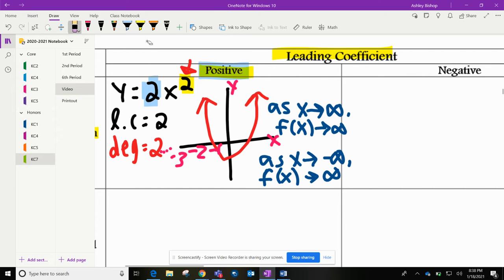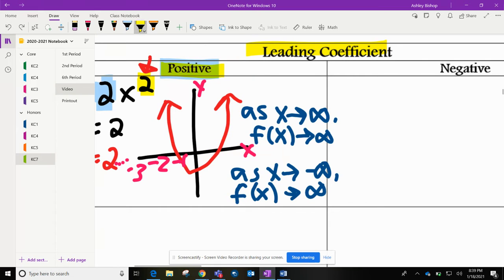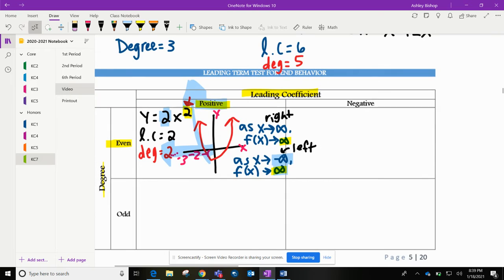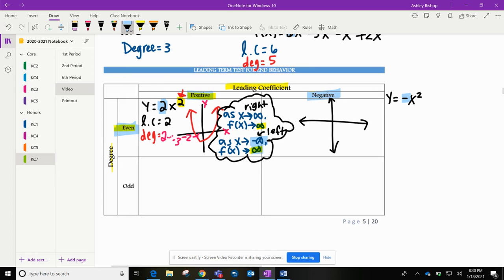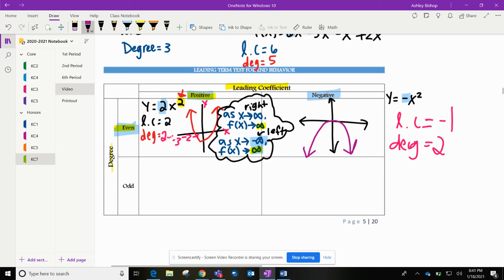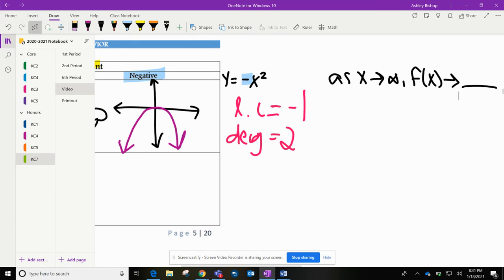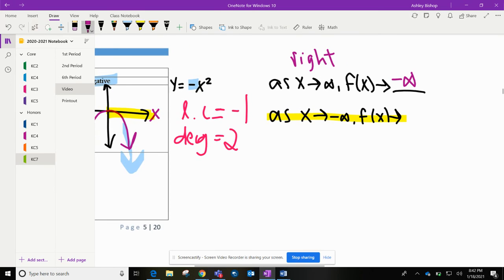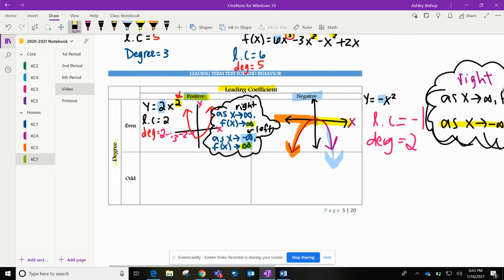KC7 Target A Day 1 Part 4